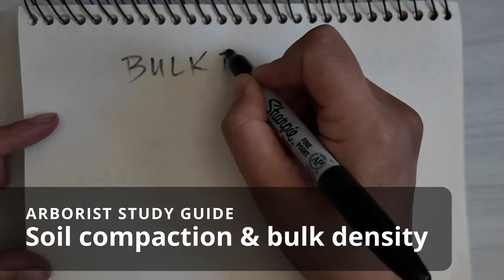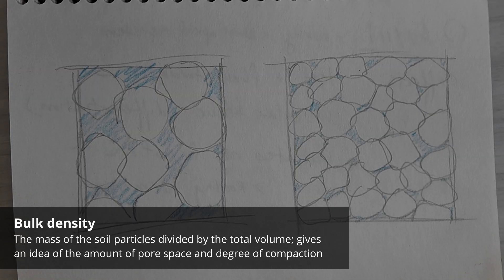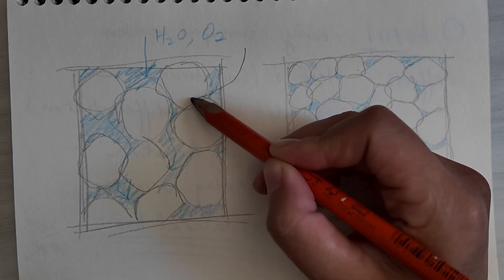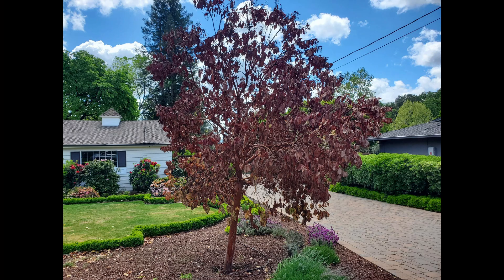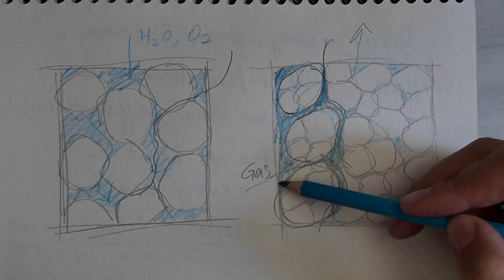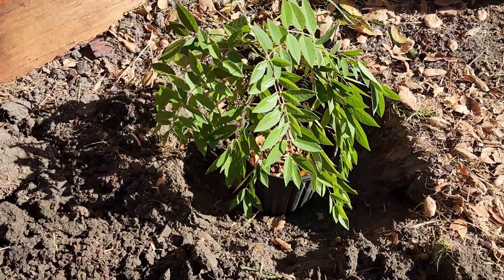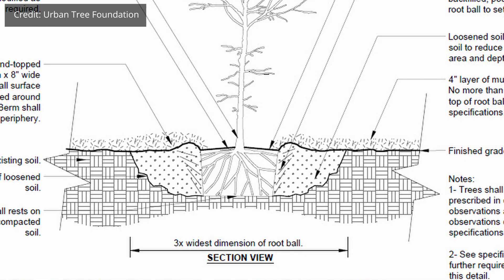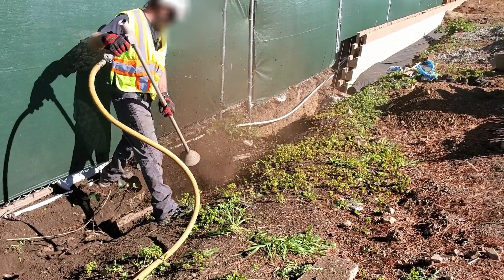Soil compaction and bulk density | Soil Science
Bulk density is one of the physical properties of soil. To calculate the bulk density, take the weight/mass of a dry soil sample and divide it by the volume. The higher the bulk density, the more solids there are in a given space and the less pore space within.

In other words, the soil is compacted. Soil compaction happens when regular traffic occurs over soil, compressing the solids closer together.  As soil is more compacted, bulk density increases and plant growth is affected because less air, water, and root space is available. Also, toxic gases have a harder time getting out into the air, which can kill roots.

To limit soil compaction and reduce bulk density, try the following:
- avoid recurring traffic over unprotected soil ESPECIALLY when the soil is wet
- use equipment with tracks instead of wheels to disperse the weight over a larger area
- use a compressed air device (e.g. airknife, air spade) to loosen the soil
- cover the soil with a thick layer of wood chips to increase biological activity and act as a physical buffer